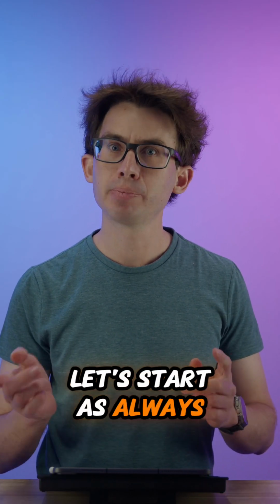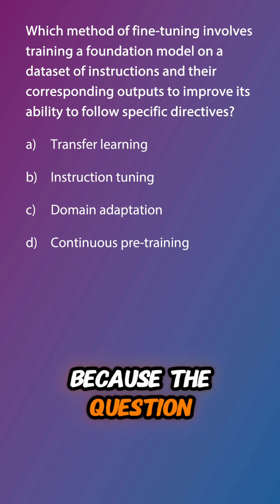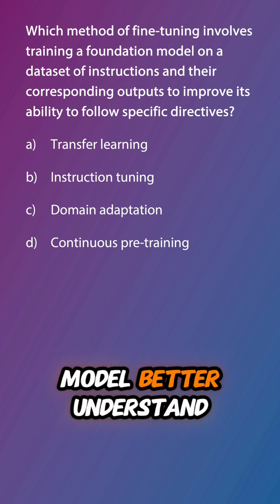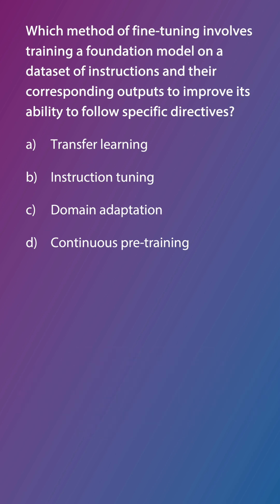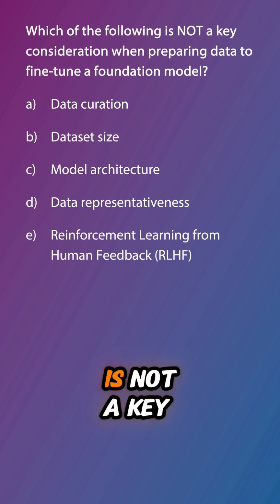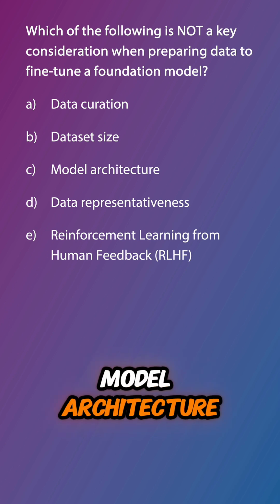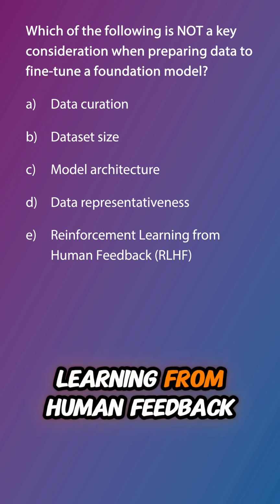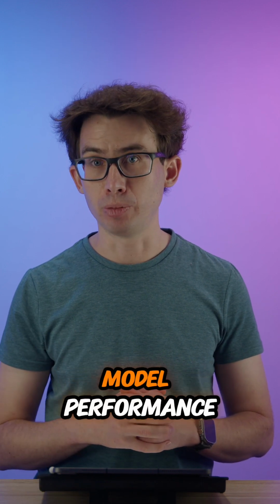AI Practitioner Exam Bites #35: Fine-Tuning Methods for Optimized AI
Preparing your data for fine-tuning a foundation model can make or break its performance. In this episode, we uncover the critical steps for fine-tuning, including instruction tuning, data curation, and reinforcement learning from human feedback (RLHF).

We discuss the importance of labeling, dataset size, and how to ensure your data represents the diversity of your target domain. You'll learn about data curation, governance, and the importance of representative datasets. We also explore why high-quality data trumps quantity and how accurate labeling is essential for training effective models.

Key Points:
Understanding instruction tuning for fine-tuning foundation models.
The importance of data curation and governance in AI model development.
Size vs. quality: Why a smaller, well-curated dataset often outperforms a large, noisy one.
Labeling strategies for supervised fine-tuning.
Ensuring data representativeness to avoid bias and ensure diversity.
Leveraging reinforcement learning from human feedback (RLHF).

Timestamps:
0:00 – Introduction
0:05 – Review of Previous Exam Question
0:59 – Data Curation and Governance
1:36 – Dataset and Quality
1:40 – Labeling for Fine-Tuning
2:09 – Reinforcement Learning from Human Feedback (RLHF)
2:31 – Practice Exam Question & Next Episode Preview

Matthew Purcell is a Senior Technical Trainer at AWS with a focus on AI and Machine Learning. His passion for teaching and simplifying complex technical topics has helped thousands prepare for the AWS AI Practitioner Exam.